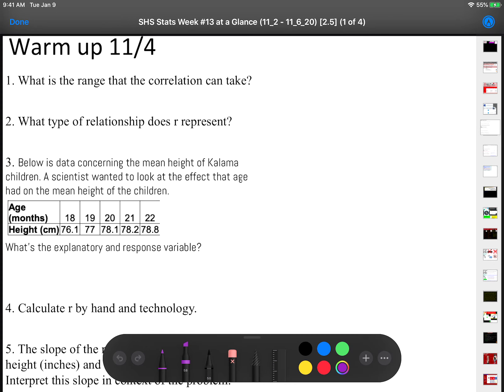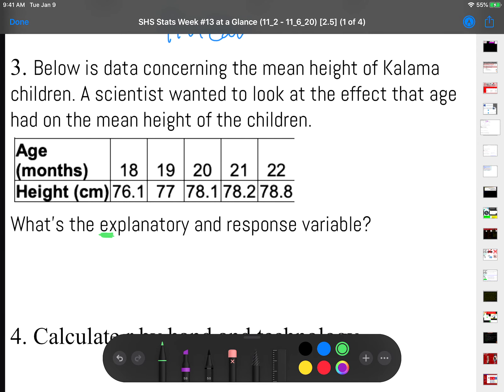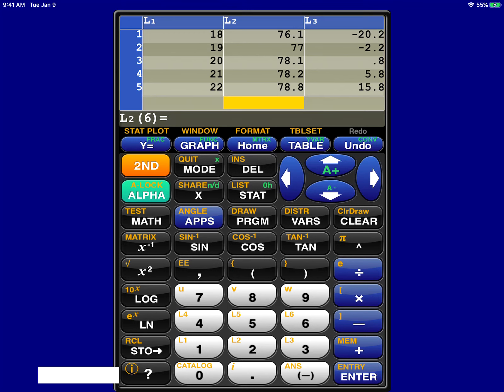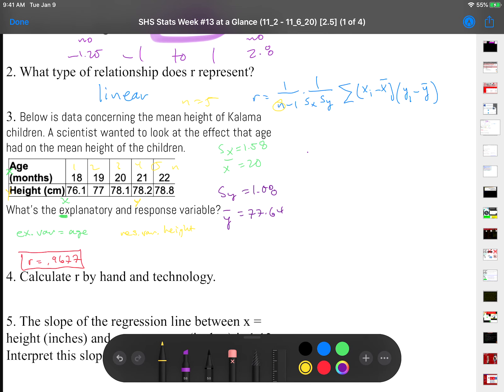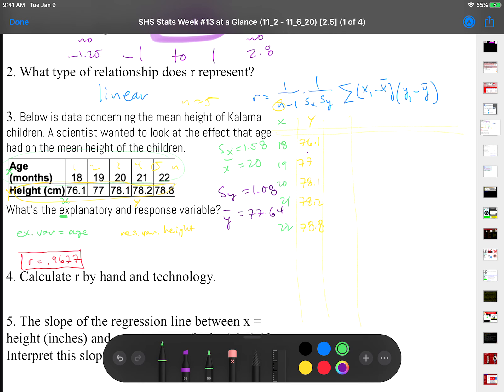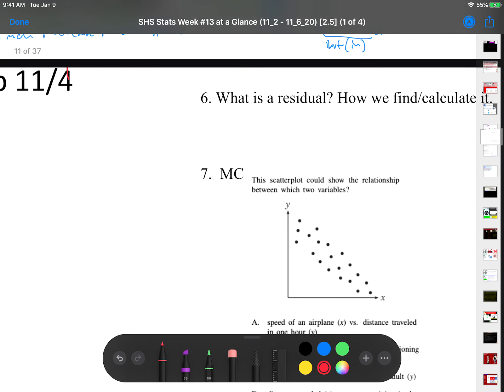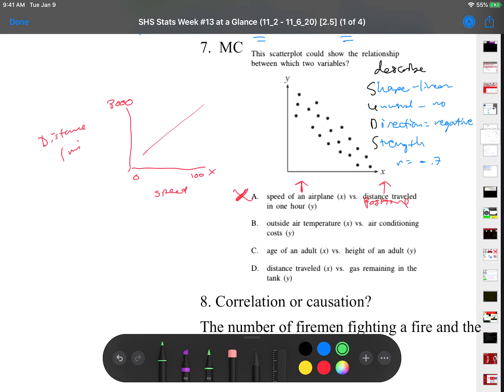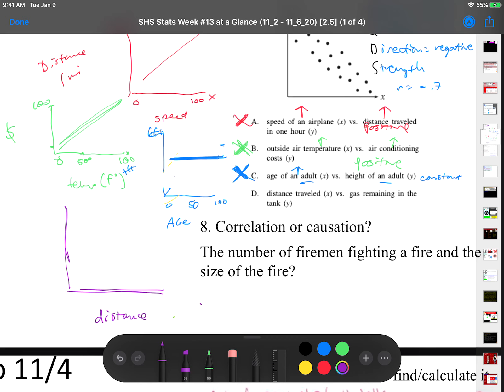Stats ch2 warm up 11/4/20